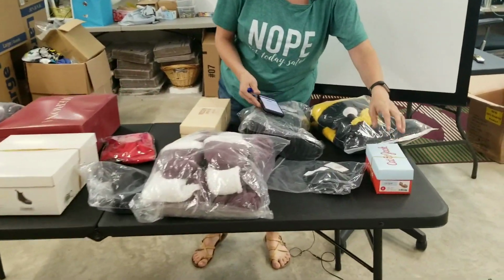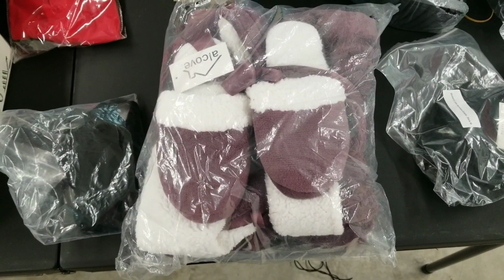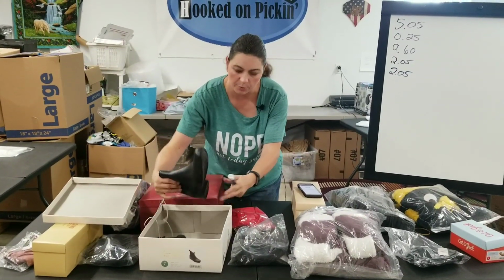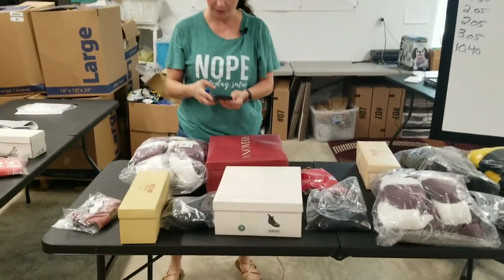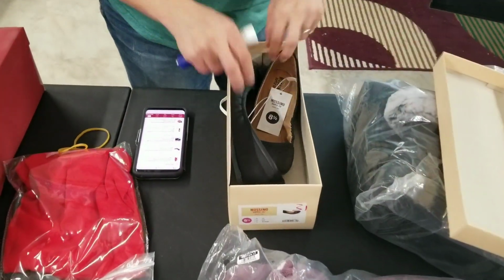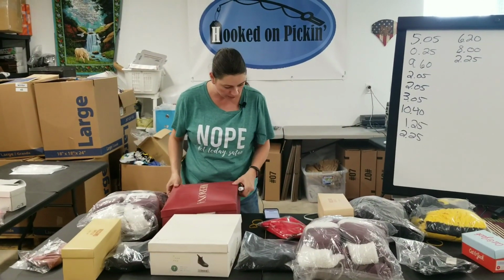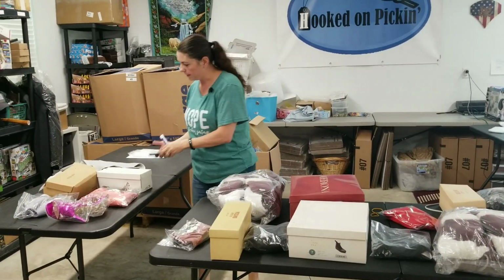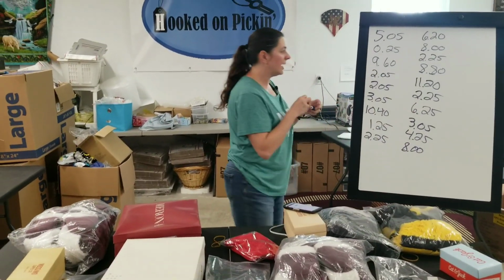Poshmark Sales for 2 days - Winter items are selling in August! - Online Reselling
I show you all of my sales for the last 2 days on poshmark and explain why they are selling.

United Kingdom
dc67 - for the Silver Package reducing the price to £67 plus VAT per month
dc129 - for the Gold Package reducing the price to £129 plus VAT per month
dc189 - for the Platinum Package reducing the price to £189 plus VAT per month

United States
dc99 - for the Silver package reducing the price to $99 per month
dc179- for the Gold package reducing the price to $179 per month
dc269 - for the Platinum package reducing the price to $269 per month

pickOem